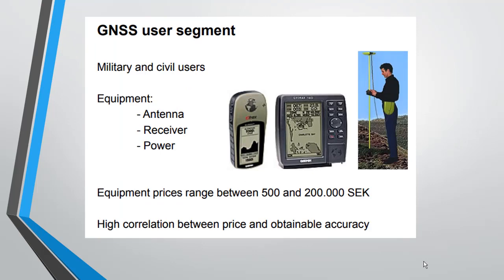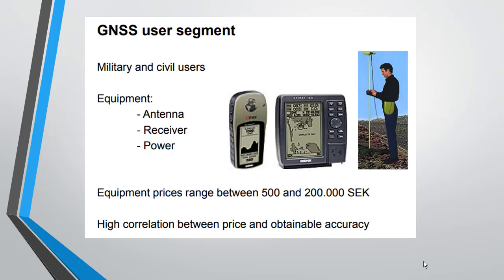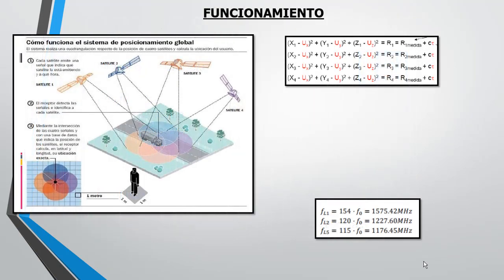GPS RTK Land Survey Guide for Precise Positioning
This course gives instruction and information regarding Real Time Kinematic Global Positioning System surveying techniques used in the collection of topographic data.  The course teaches skills needed in the practice of this modern surveying and mapping procedure

The objective of “GPS RTK Topographic Procedures” is to provide information that will assist the surveyor in using GPS Real Time Kinematic surveying techniques in preparing topographic surveys.